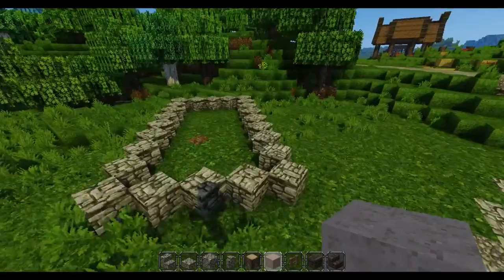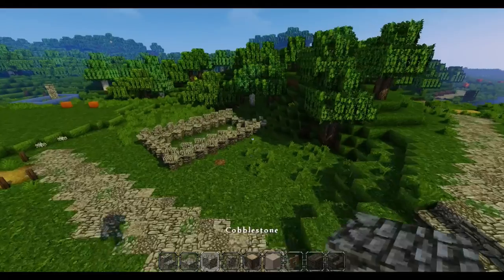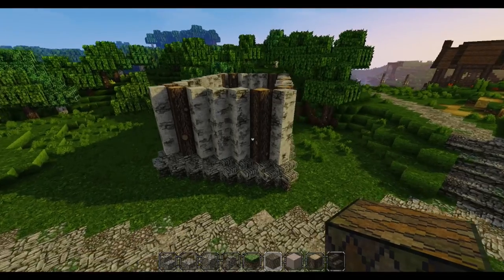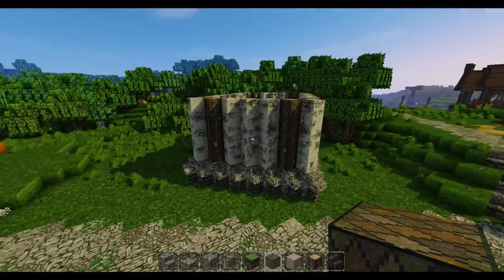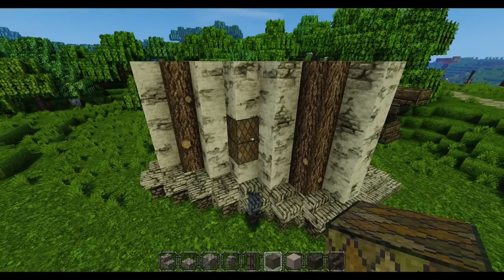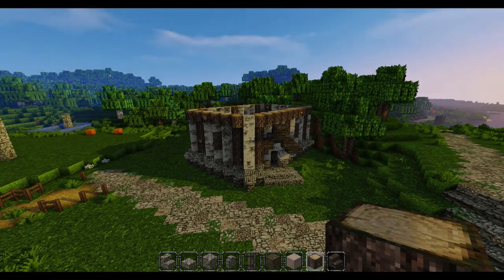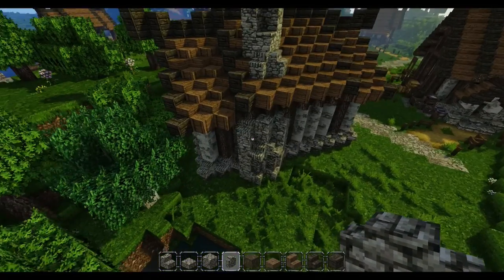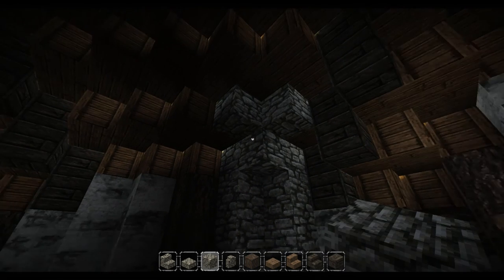Let's Build - Medieval Village - Diagonal House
Today we are tackling the challenge of building in diagonal.